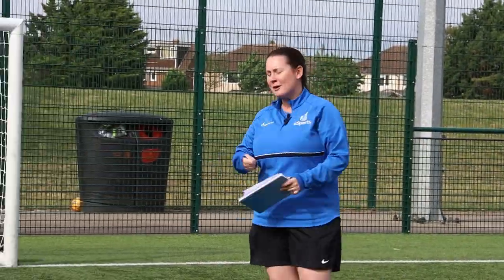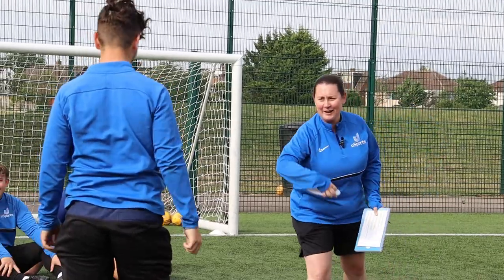Training Day VLOG - Behind The Scenes at a uSports Training Day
Join us for an action-packed VLOG as we give you an exclusive look into our training day at uSports. Get ready to witness the passion, teamwork, and sportsmanship that make us proud to be coaching your children.

From football to cricket, tennis to basketball, our expert coaches are here to nurture talent, build confidence, and promote an active lifestyle.